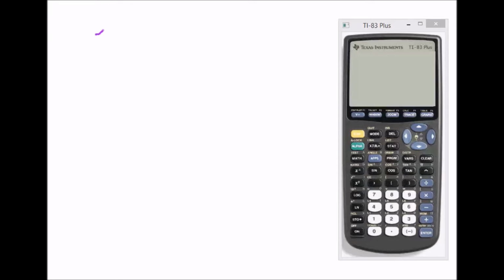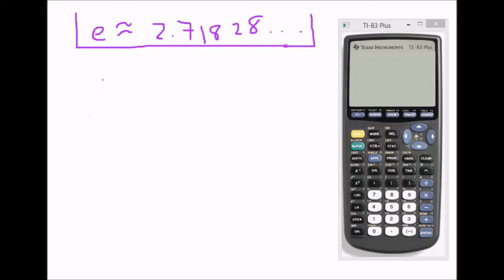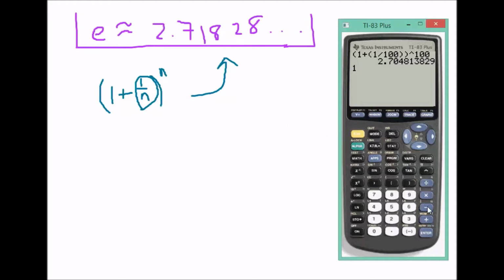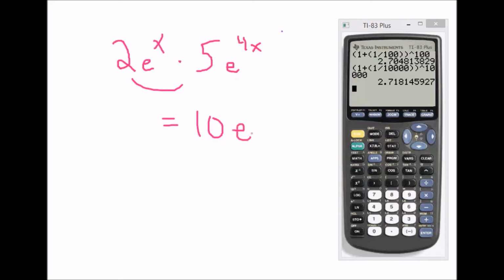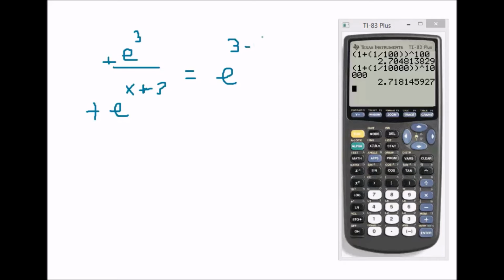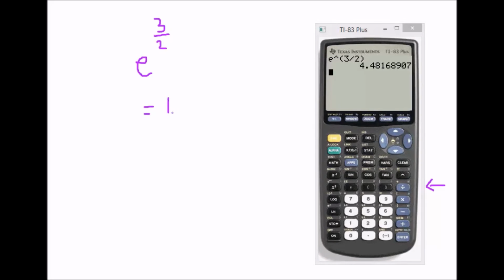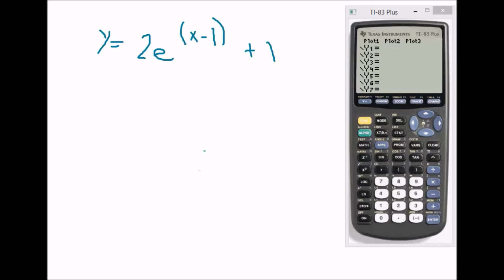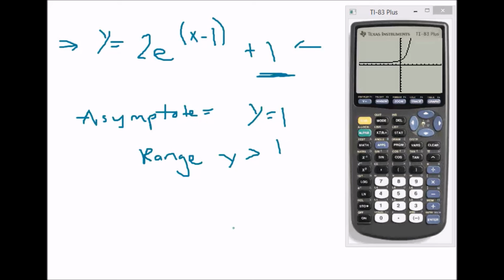7.3 the letter e